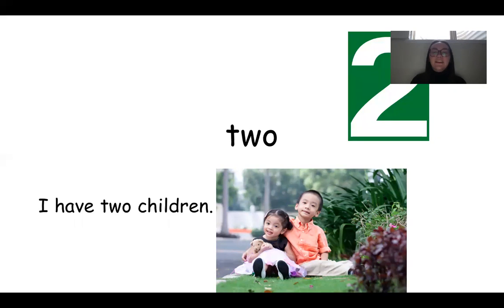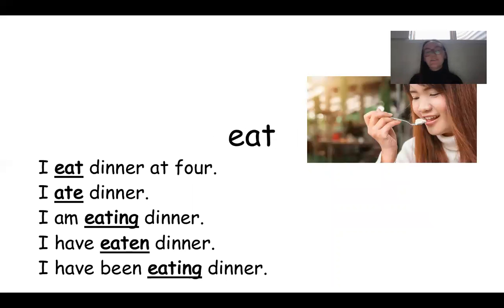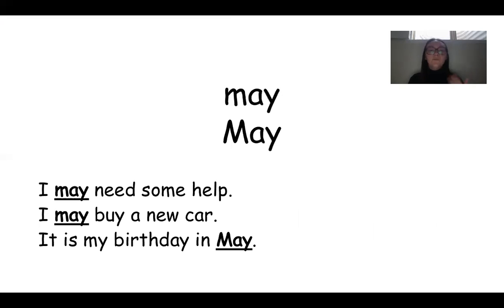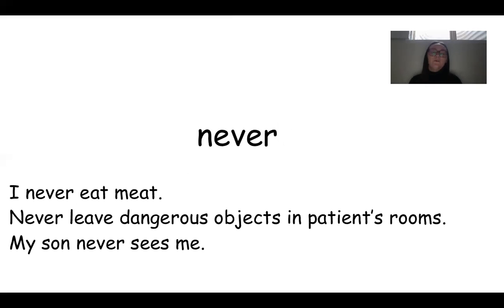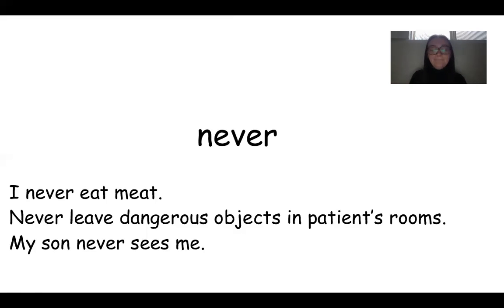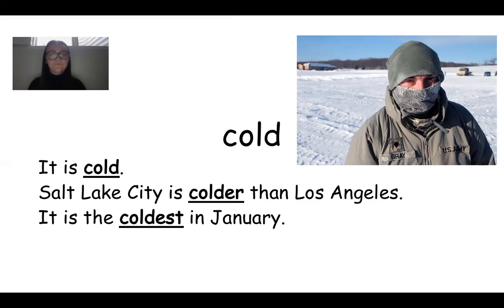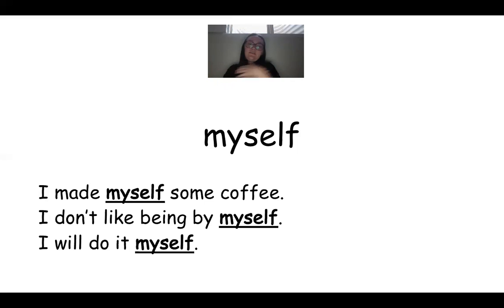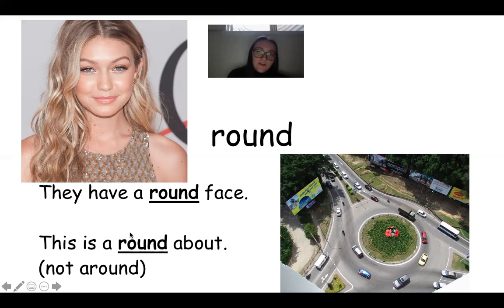Sight Word Practice